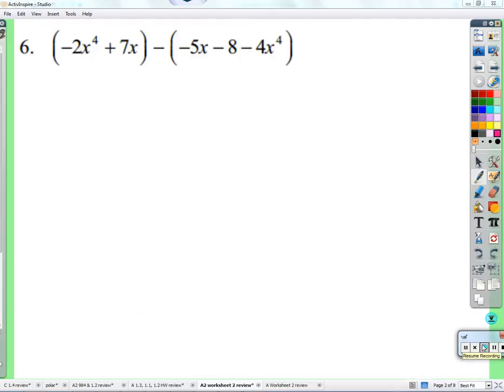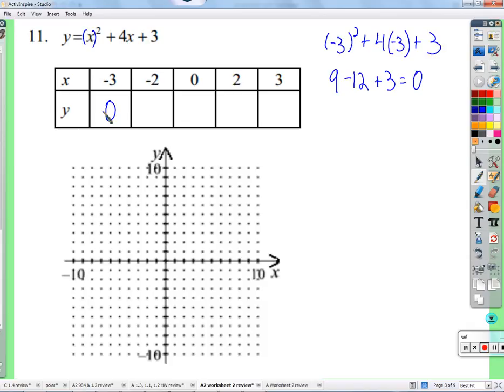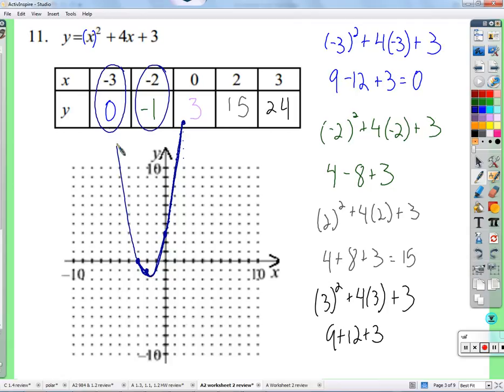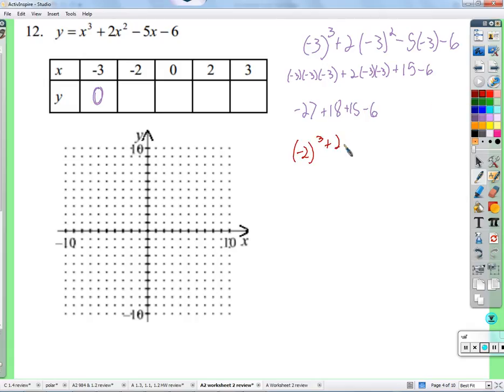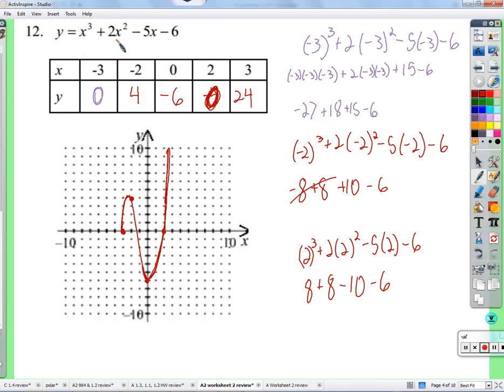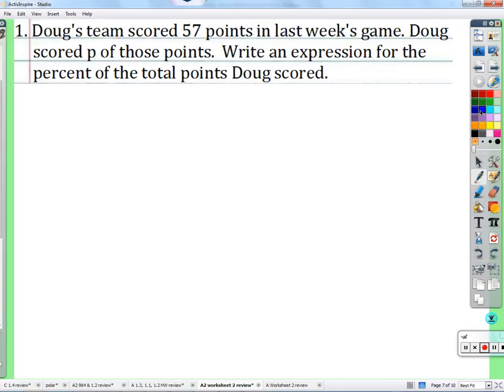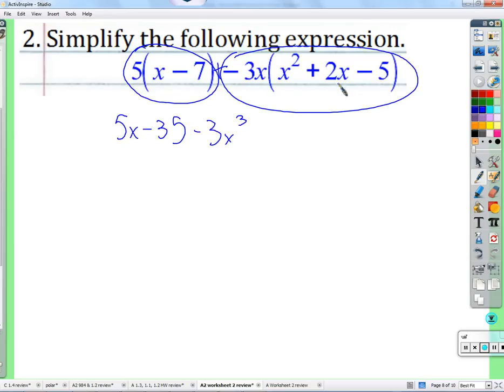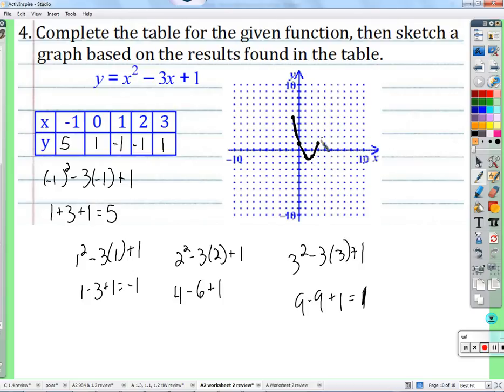Period 1: Algebra review day 5 (9/17)